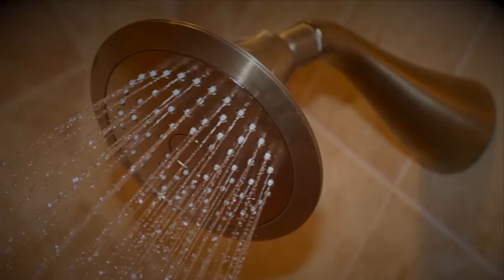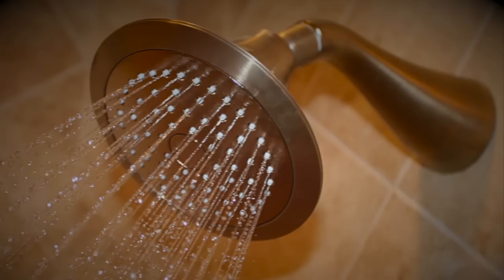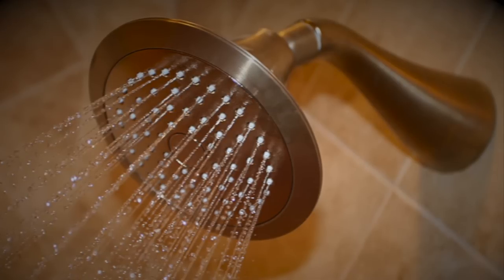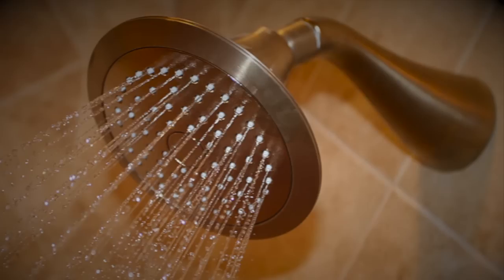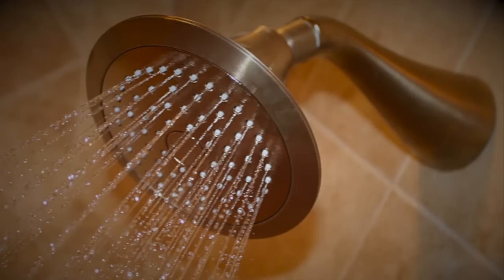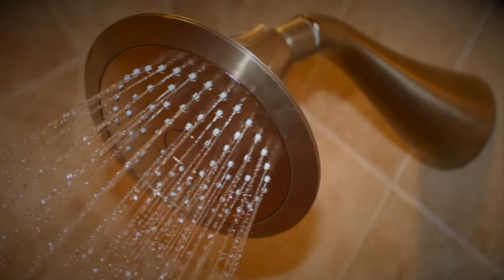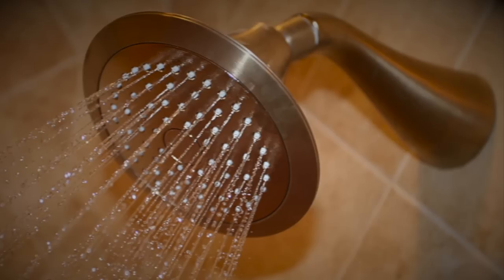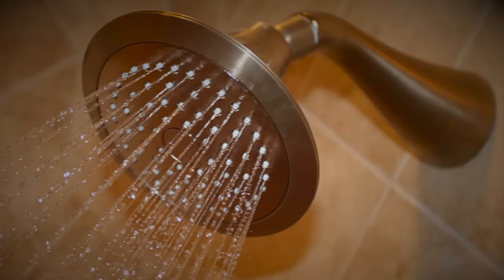"The Simplicity of It All" Creepypasta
Gearing up for a bunch of uploads this month. The first of hopefully many to come...